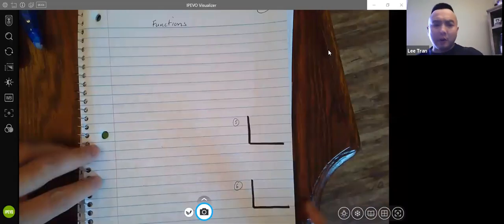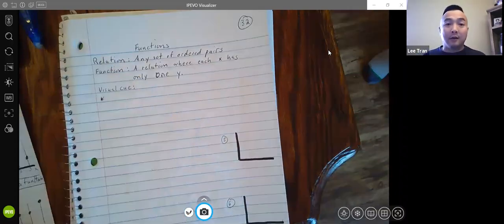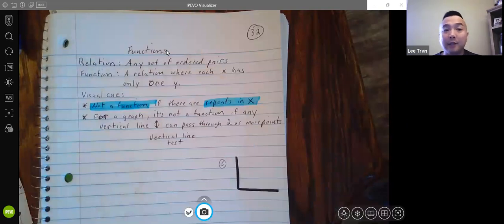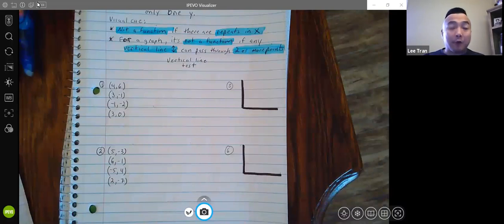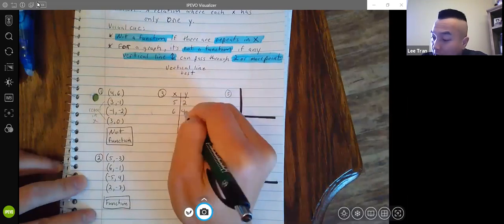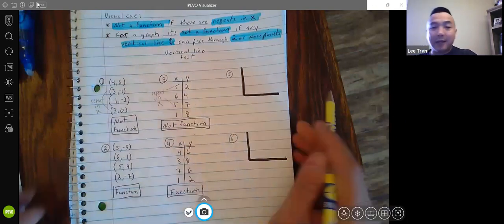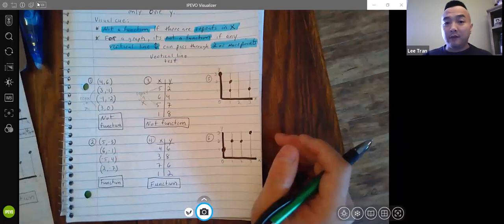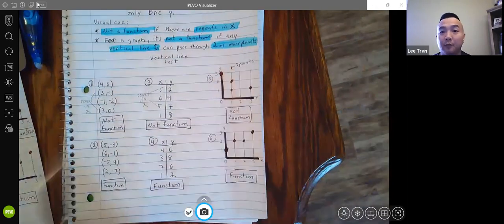unit 5 identify functions ixl